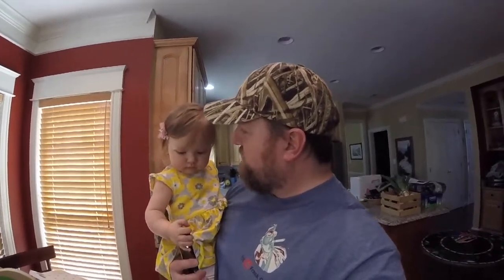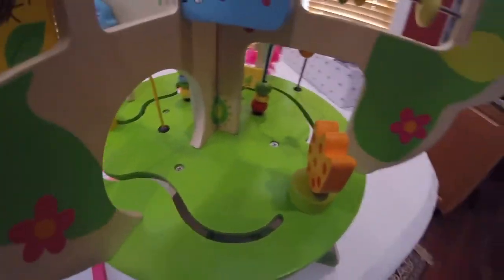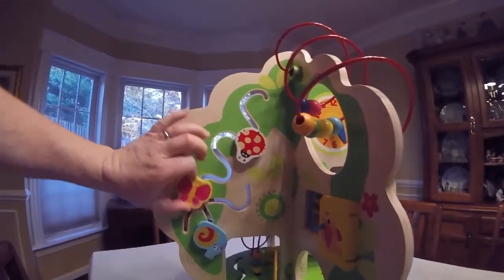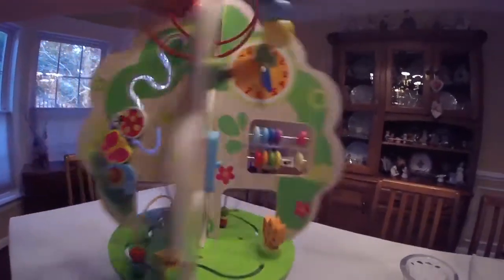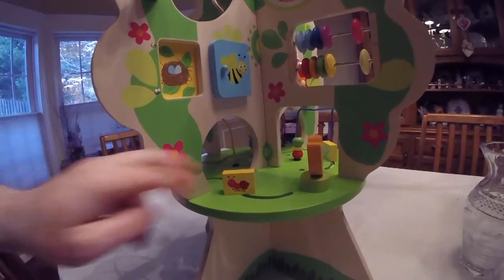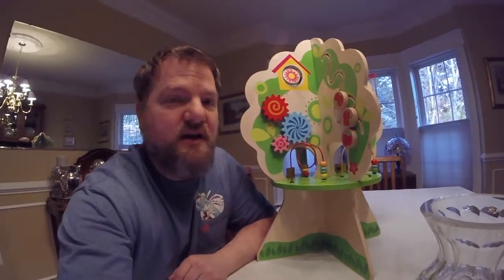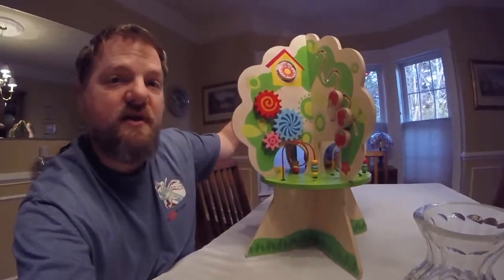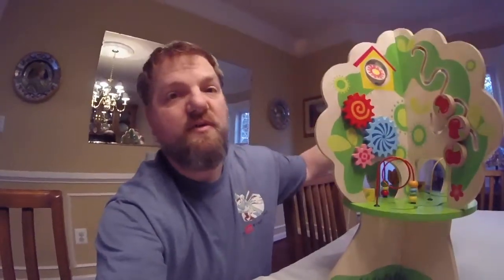Forest Friends Discovery Tree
This video is about the Forest Friends Discovery Tree made by Fat Brain Toys

My daughter got this for her first birthday. She really enjoys playing with it.